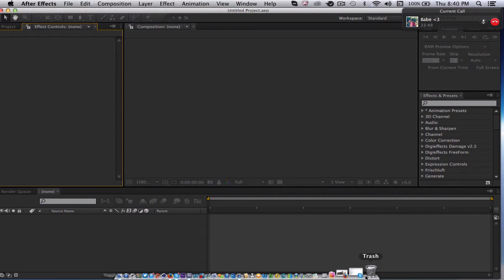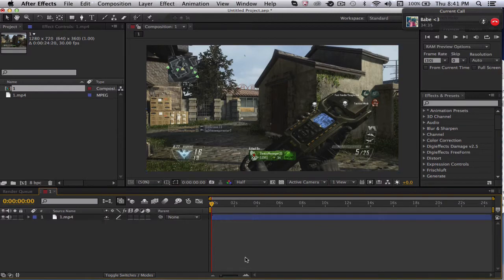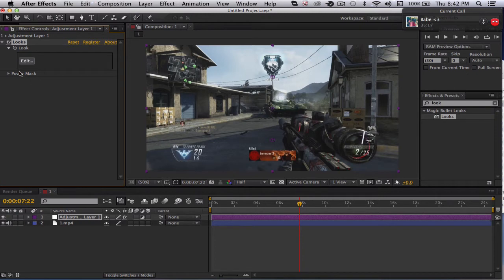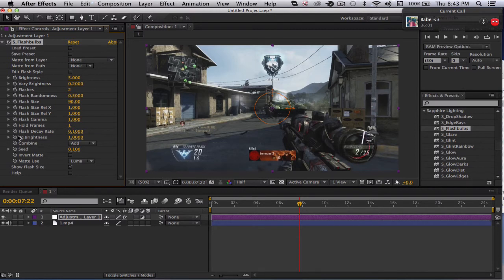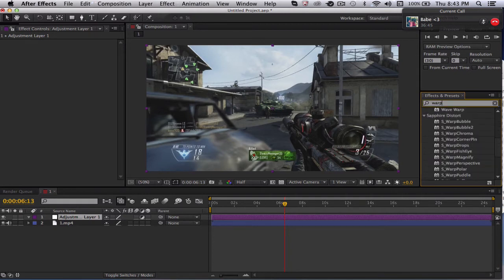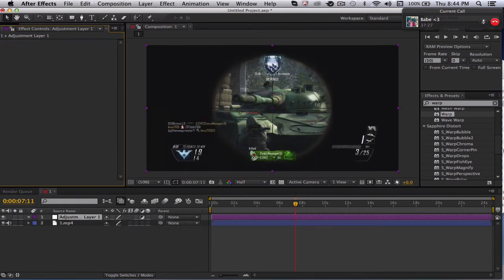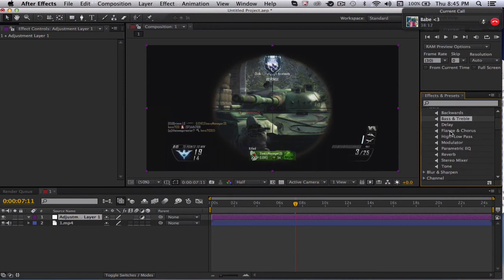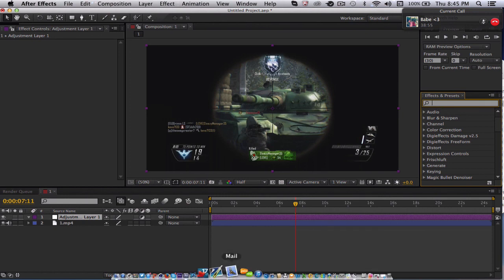Effects & Adjustment Layer || AE Guide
SO THIS IS HOW YOU GUYS WOULD ADD EFFECTS. Yes I know Im in a skype call with my baby she's life.

BUT THIS THE GENERAL WAY TO ADD EFFECTS. I  HOPE YOU GUYS ENJOYED THIS AND HOPEFULLY LEARNED SOMETHING FROM THIS VID